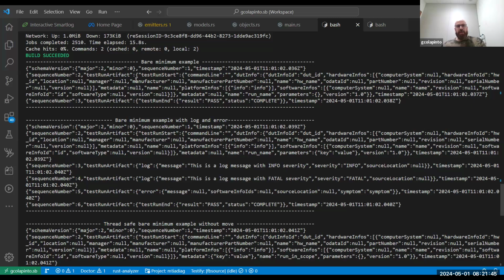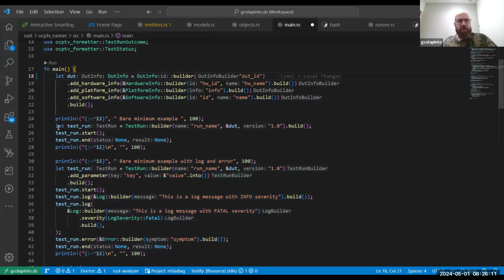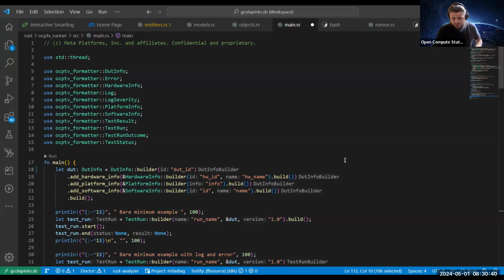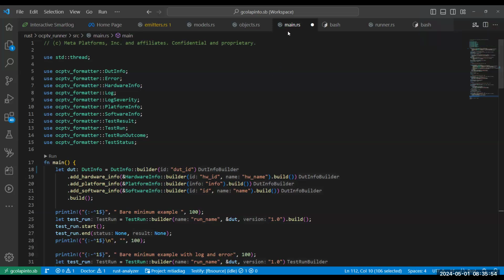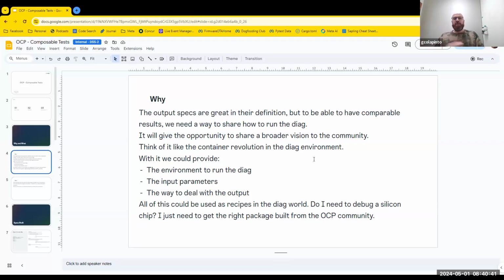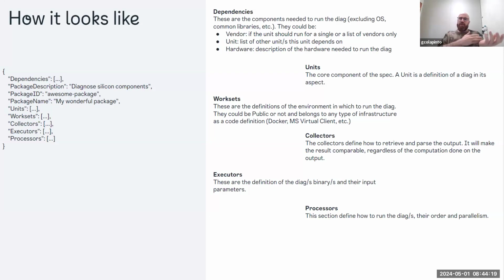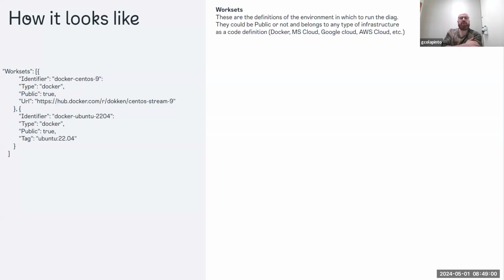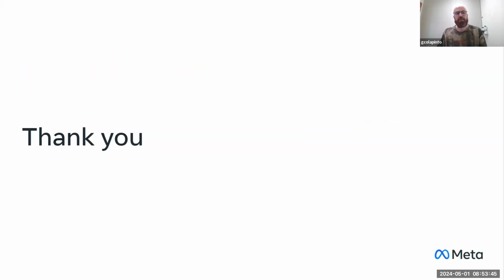OCP SI Test and Validation Sub-project call (May 01, 2024)